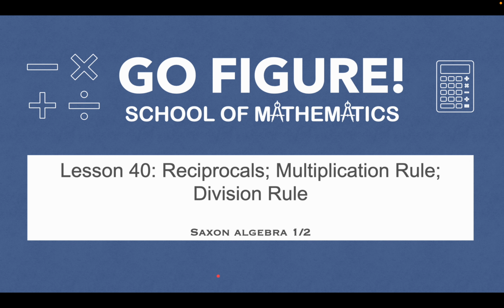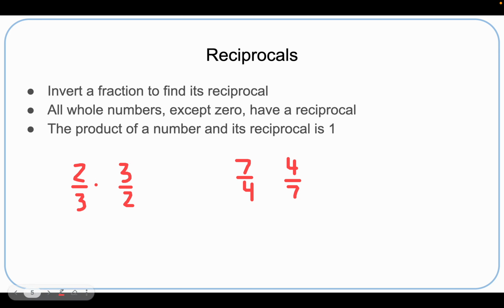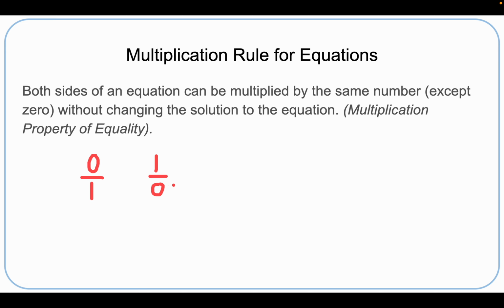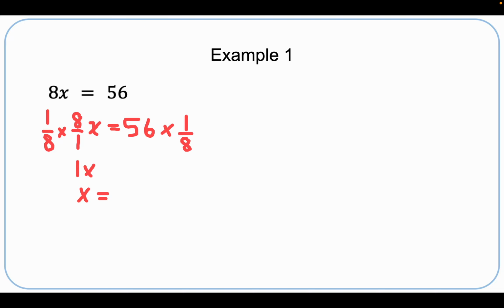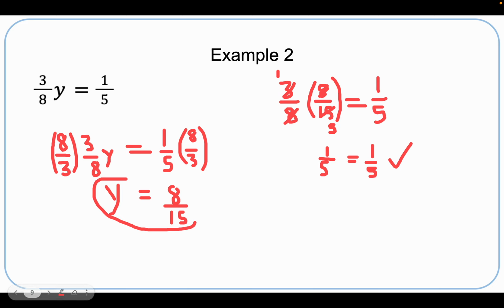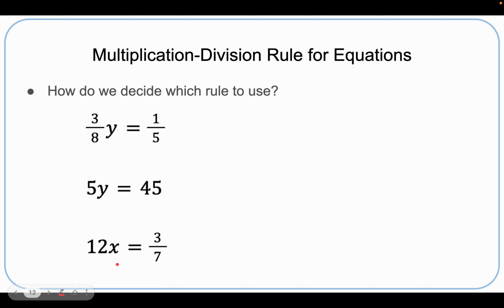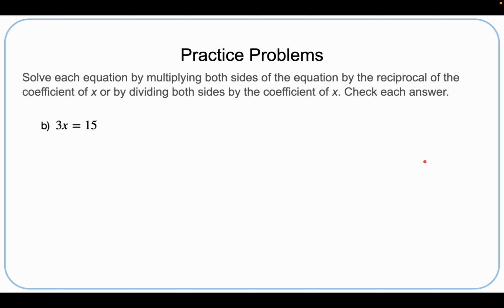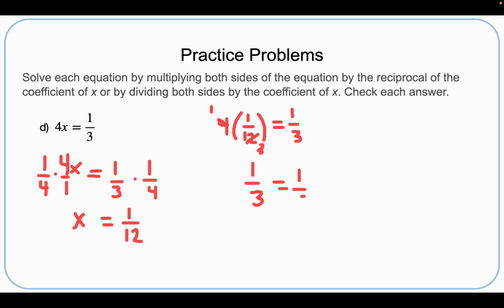Lesson 40: Reciprocals; Multiplication-Division Rule for Equations